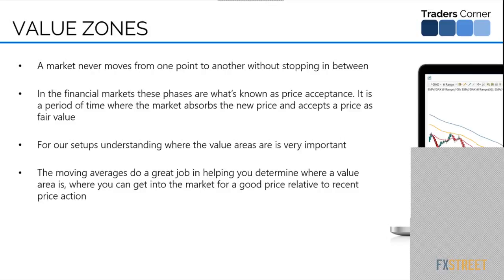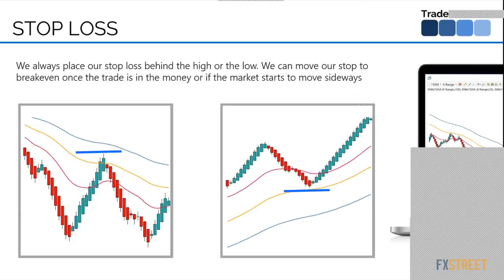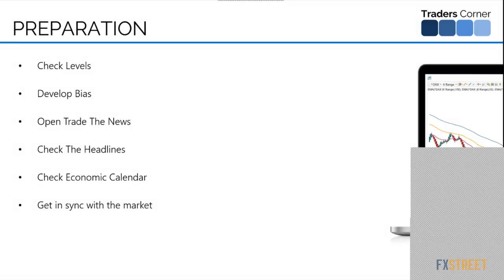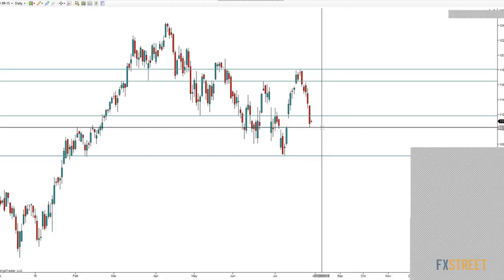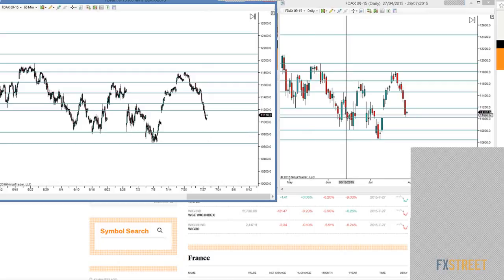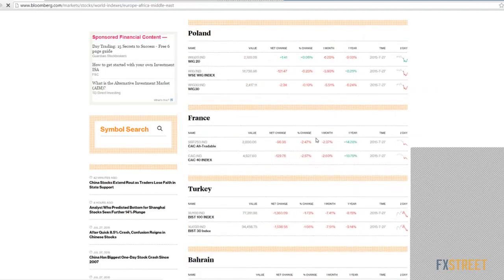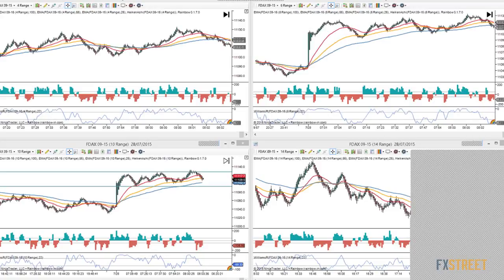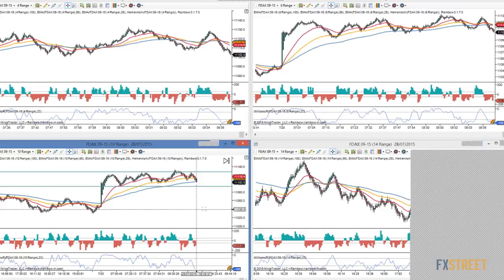Alex Ong: Live Day Trade Preparation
Date of issue: 28 July 2015. Speaker: Alex Ong. Join Alex Ong as he takes you through his daily routine for Day trading the markets. Alex’s day trading approach is widely becoming known as the perfect strategy for deriving an income from the financial markets. The aim of a day trader is to make a little bit of profit every day. In this webinar Alex is going to show you exactly how he goes about doing exactly this. If you have aspirations of being a professional day trader, this is not a webinar you are going to want to miss.